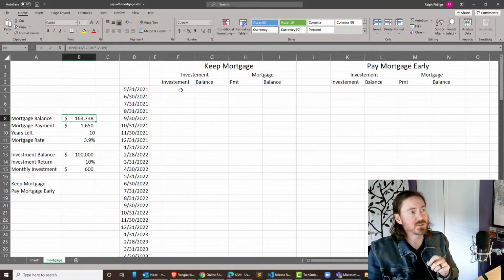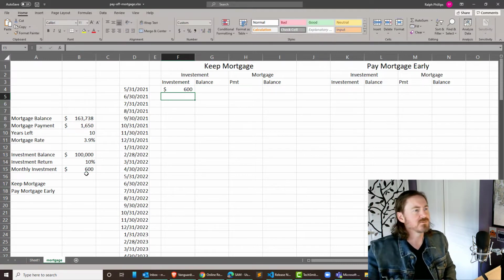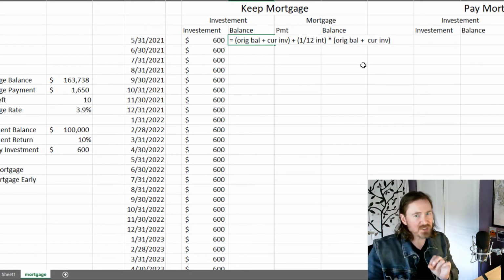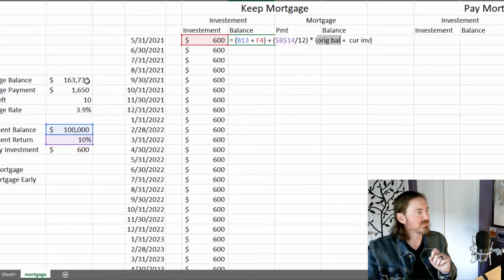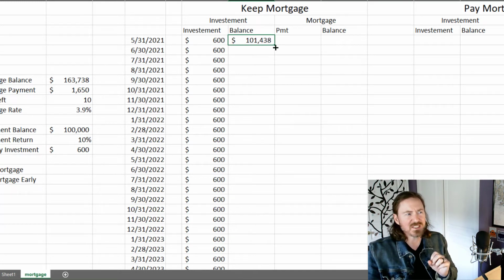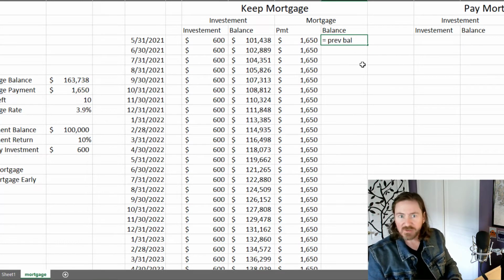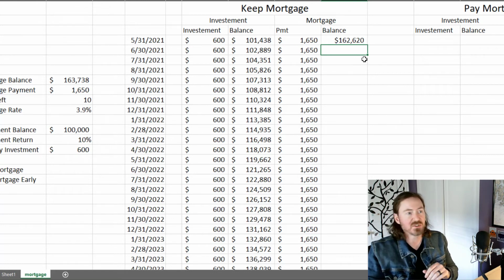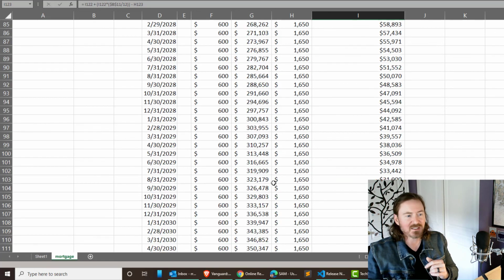Keep Mortgage and Invest or Pay Mortgage Early - Part 2 of 3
Using Excel to make a comparison of two scenarios: Keep the mortgage and invest VS pay the mortgage early by reducing the investment account. In part 2, we create the control scenario of keeping the mortgage. Write formulas to accurately calculate investment balance and mortgage balance based on key inputs.